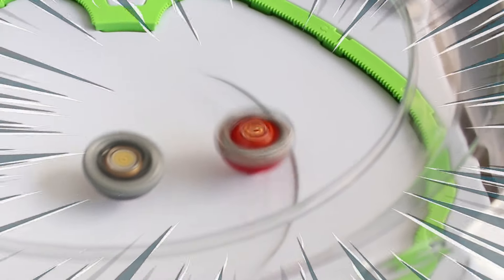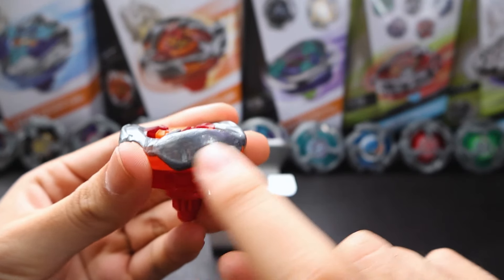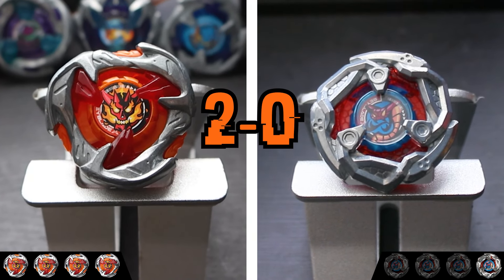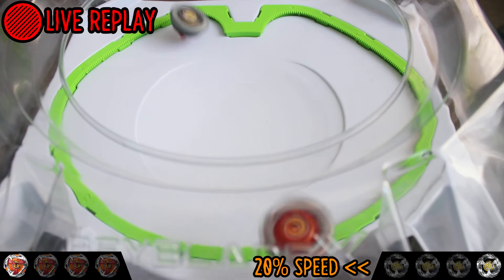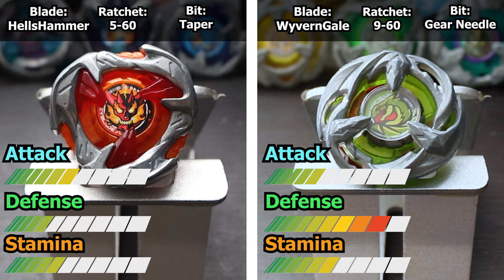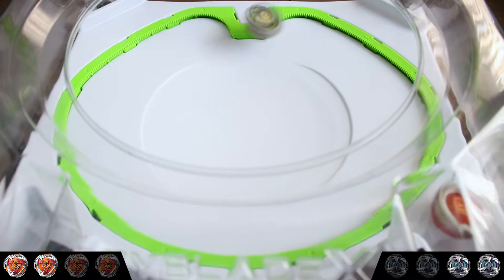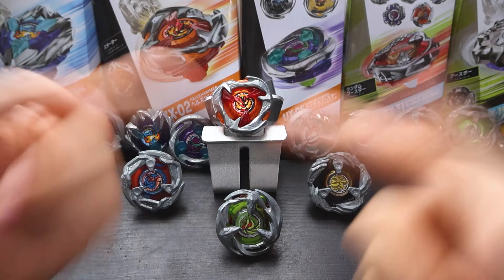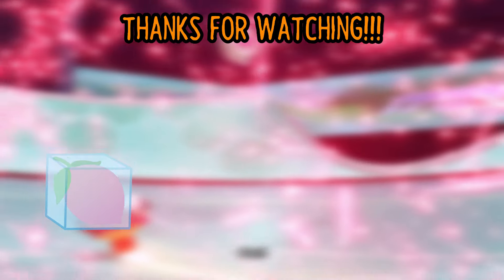What If HellsHammer Was The ULTIMATE Attack Type!!? | Beyblade X Evolutions & Upgrades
Can we make the question on everyone's mind since HellsHammer's release come true? Let's find out!

Content is intended for collectors & enthusiasts 13+

Intro: (0:00)
HellsHammer Vs ViperTail: (2:51)
HellsHammer Vs LeonClaw: (5:46)
HellsHammer Vs WyvernCyclone: (8:44)
Outro: (13:13)